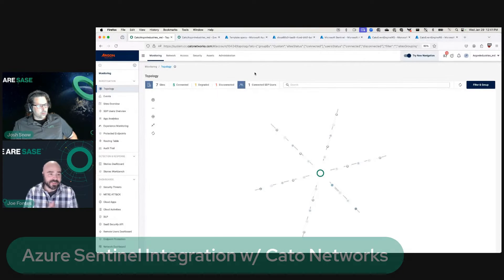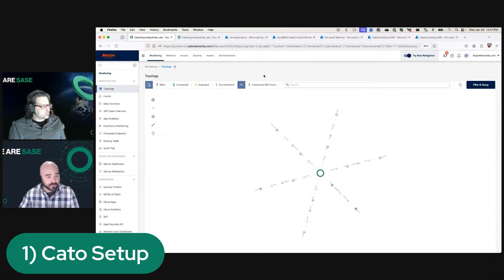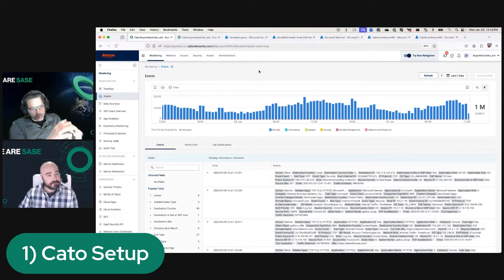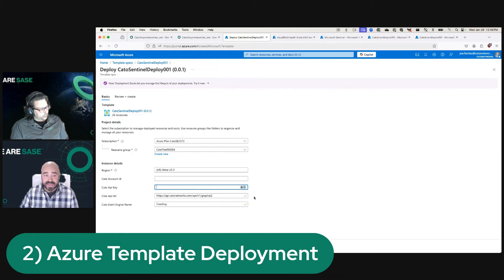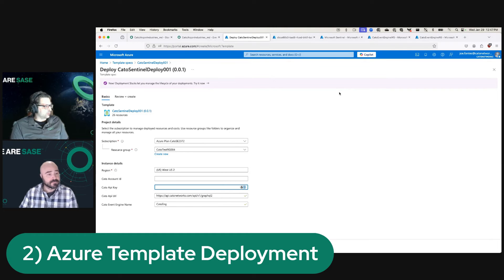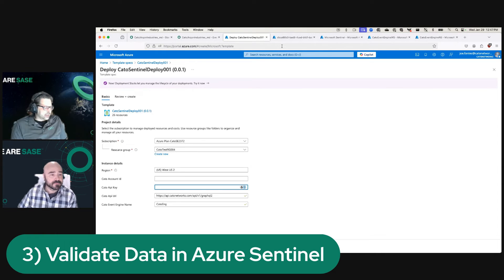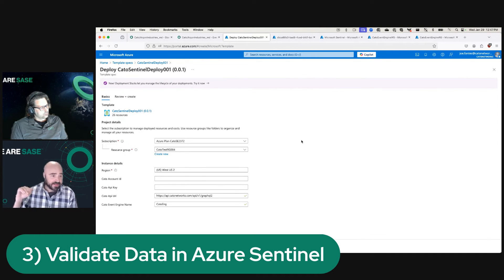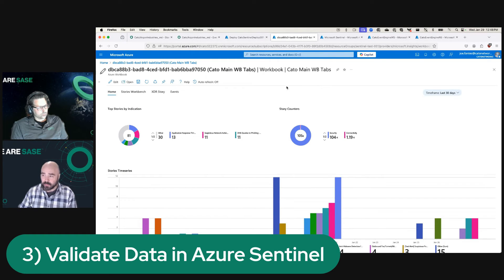Integrating Azure Sentinel with Cato Networks Secure Access Service Edge (SASE)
Unlock the full potential of your cybersecurity infrastructure by integrating Azure Sentinel with Cato Networks (SASE). In this video, we’ll guide you through the step-by-step process of connecting these powerful platforms to enhance threat detection, streamline incident response, and improve network visibility.